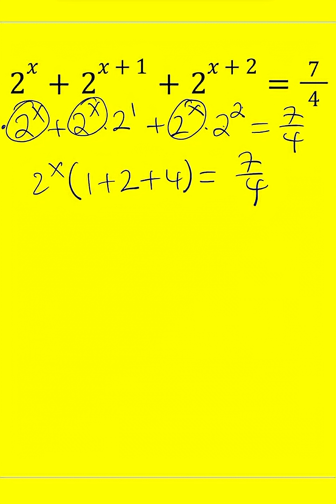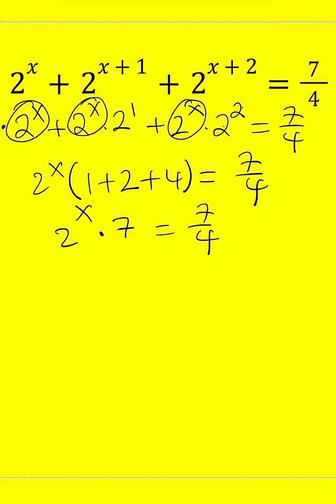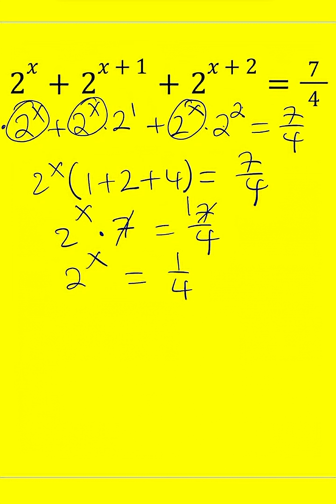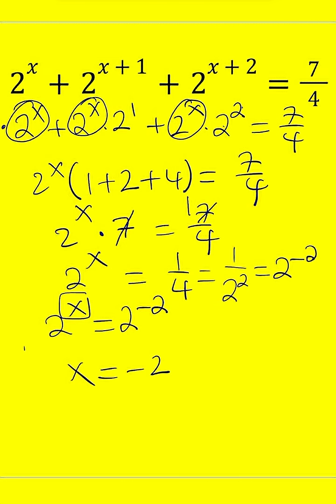Solve It Like a Pro: Exponential Style!